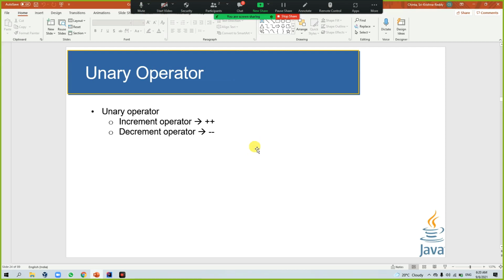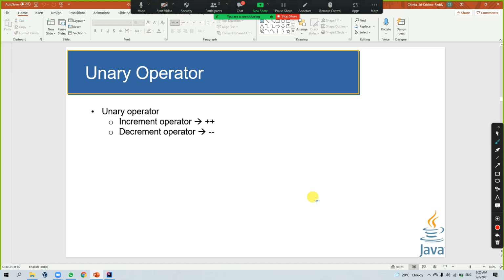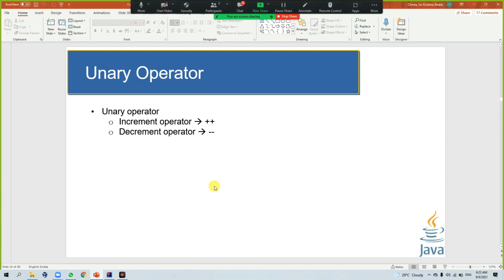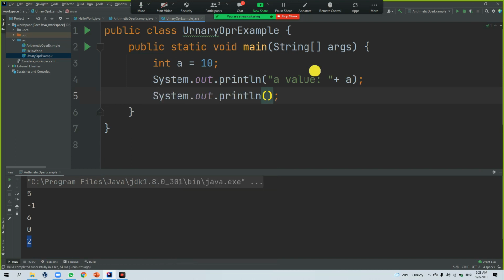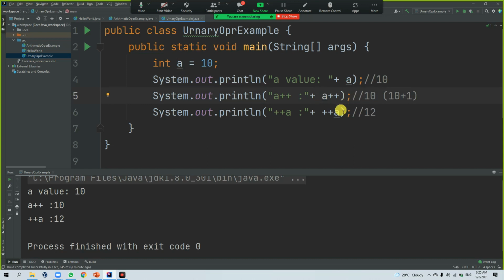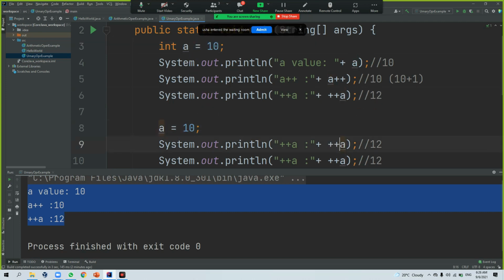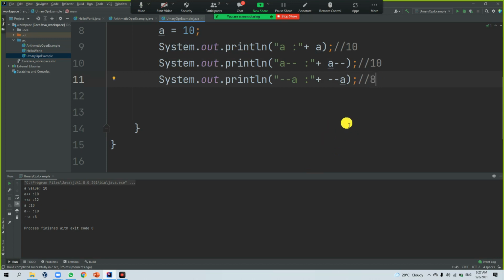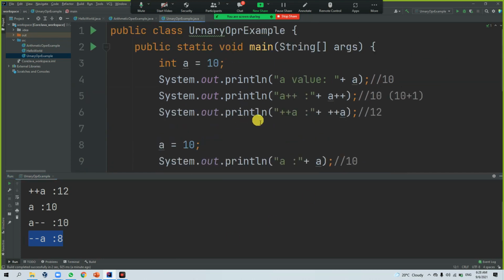#9 - A2A LEARNER || Unary Operators in Java